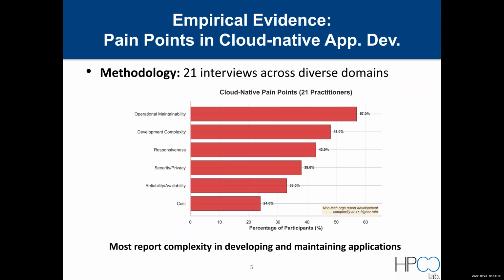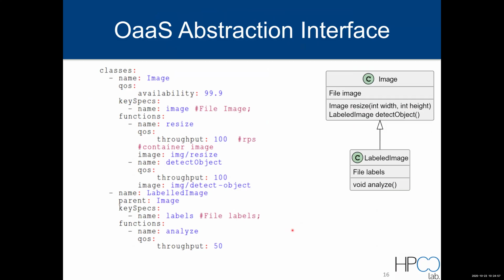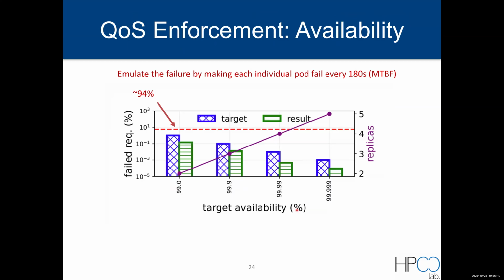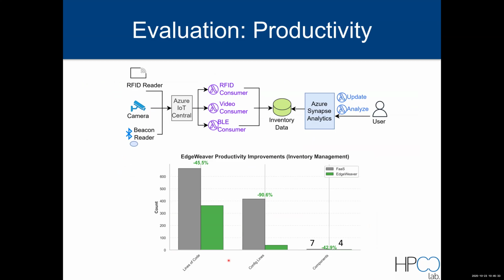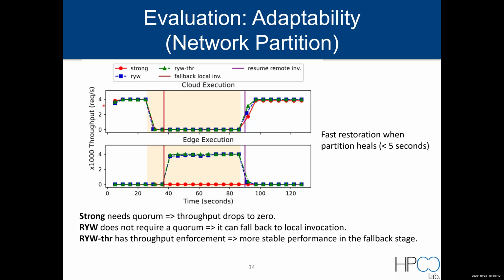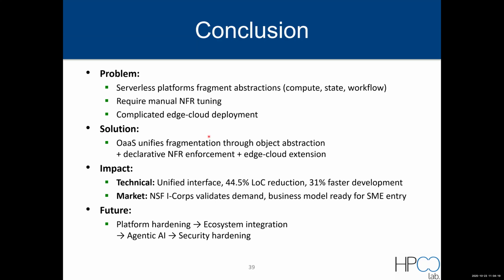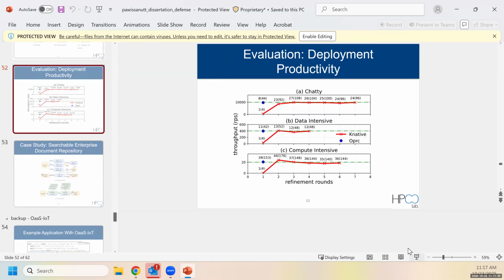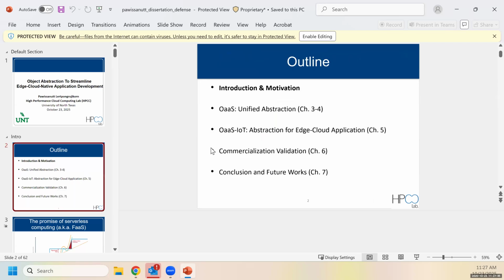Pawissanutt Lertpongrujikorn PhD Defense on Object as a Service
Thesis Title: Object Abstraction To Streamline Edge-Cloud-Native Application Development
Github: